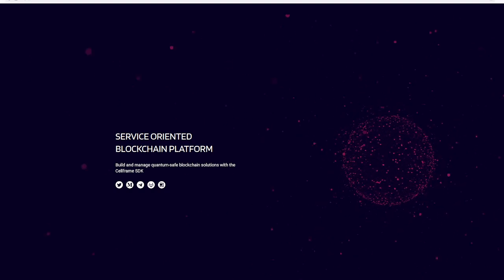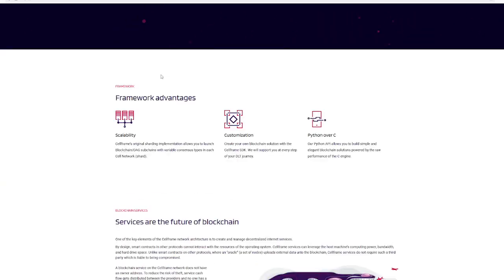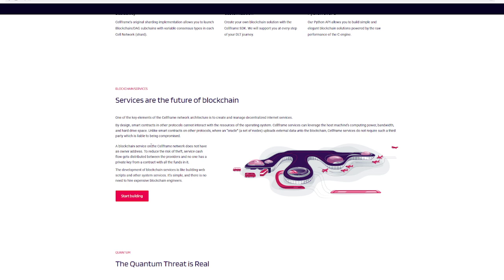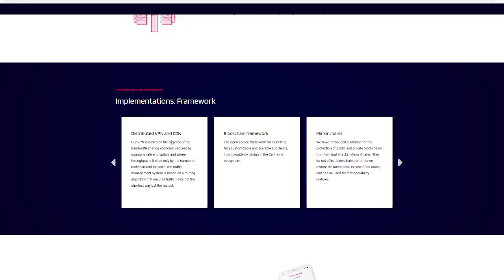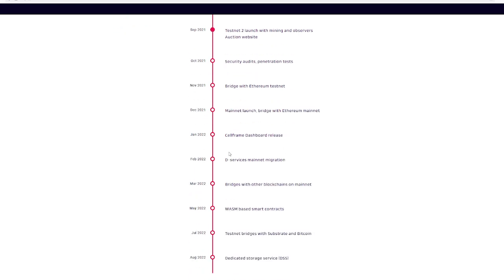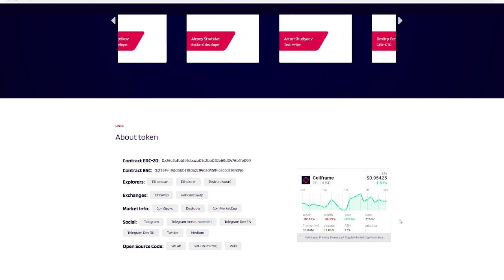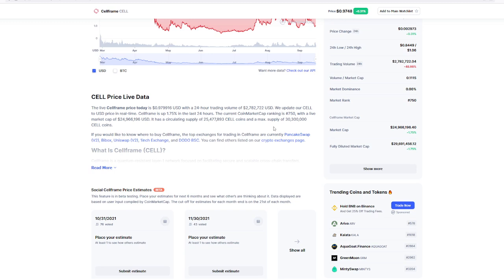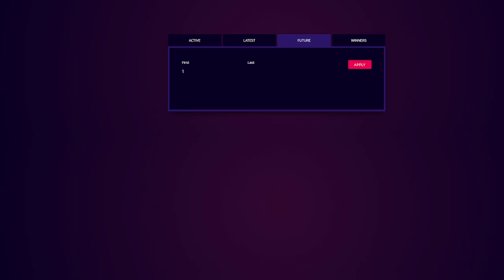Cellframe - Service Oriented Blockchain Platform - Low Market Cap